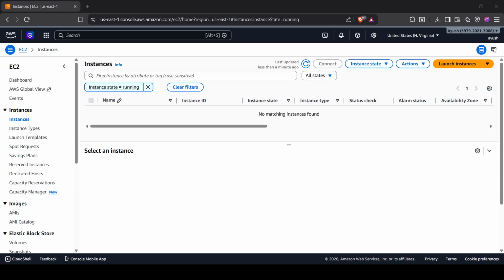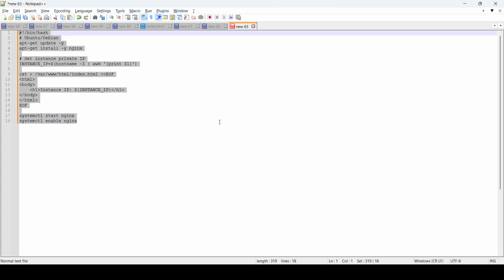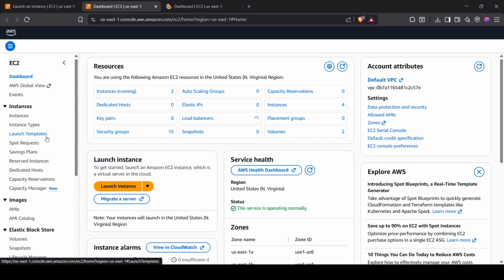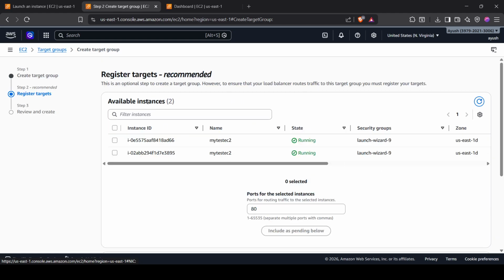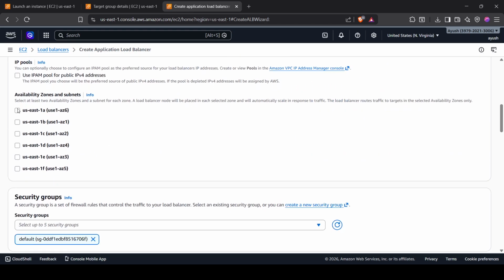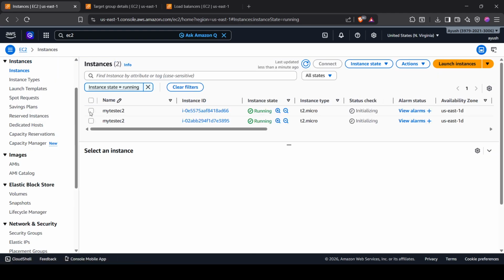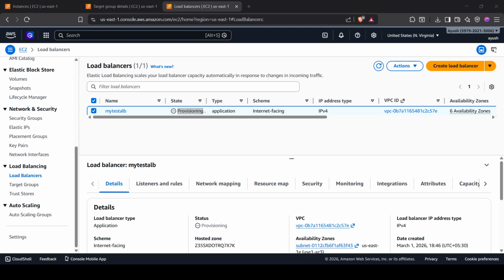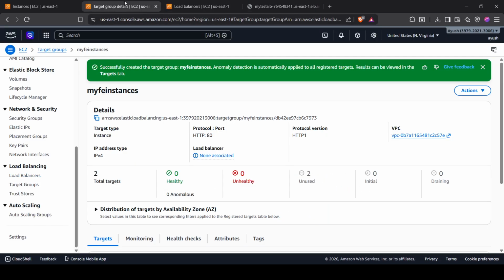How to Create Application Load Balancer (ALB) in AWS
# How to Create Application Load Balancer (ALB) in AWS 🚀 Step-by-Step Guide

In this complete step-by-step tutorial, you'll learn **how to create an Application Load Balancer (ALB) in AWS** and distribute traffic across multiple EC2 instances. An Application Load Balancer is an essential AWS service used to improve application availability, scalability, and reliability by automatically routing incoming user requests to healthy backend servers.

Whether you're a beginner learning AWS, a cloud computing student, developer, DevOps engineer, cloud architect, or preparing for AWS certifications, this guide will help you understand how to configure and deploy an ALB in a real-world AWS environment.

In this video, we'll start by explaining **why we use an Application Load Balancer** and how it helps prevent applications from depending on a single server. You'll learn how ALB acts as a single access point for users while distributing requests across multiple EC2 instances running your application.

Next, we'll walk through the complete process of creating an Application Load Balancer using the **AWS Management Console**. You'll learn how to configure the load balancer settings, select the correct network configuration, and connect it with backend servers.

In this practical demonstration, we'll show you how to:

* Open the AWS EC2 Load Balancer dashboard
* Create an Application Load Balancer
* Choose Internet-facing or Internal ALB
* Configure Availability Zones
* Select VPC and subnets
* Configure Security Groups
* Create and configure Listeners
* Set up Target Groups
* Register EC2 instances as targets
* Configure Health Checks
* Test ALB traffic routing
* Monitor Load Balancer performance

Topics covered in this tutorial:

* What is AWS Application Load Balancer?
* ALB architecture explained
* Creating an ALB step by step
* Internet-facing vs Internal Load Balancer
* Understanding Listeners and Rules
* Creating Target Groups
* Registering EC2 instances
* Configuring health checks
* Testing application availability
* ALB with multiple Availability Zones
* ALB and Auto Scaling Groups
* SSL/TLS certificate configuration
* AWS Load Balancer best practices
* Common ALB configuration mistakes

We'll also explain how Application Load Balancers work with other AWS services, including:

* Amazon EC2
* Auto Scaling Groups
* Amazon VPC
* Route 53
* AWS Certificate Manager (ACM)
* Amazon CloudWatch

During the demonstration, you'll learn how ALB checks the health of backend servers and automatically sends traffic only to healthy targets. This ensures that users continue accessing your application even when one EC2 instance becomes unavailable.

We'll also discuss real-world use cases for Application Load Balancers, including:

* Hosting highly available websites
* Deploying web applications
* Running APIs and microservices
* Supporting production environments
* Managing traffic across multiple servers
* Building scalable cloud architectures

Creating an Application Load Balancer is a fundamental AWS networking skill because it enables you to build fault-tolerant and scalable applications. Instead of manually managing traffic between servers, AWS handles request distribution and health monitoring automatically.

By the end of this tutorial, you'll know how to create an Application Load Balancer in AWS, connect it with EC2 instances, configure health checks, and build a highly available application architecture.

If you found this tutorial helpful, don’t forget to like the video, subscribe to the channel, and turn on notifications for more AWS, cloud computing, networking, DevOps, Linux, and technology tutorials.